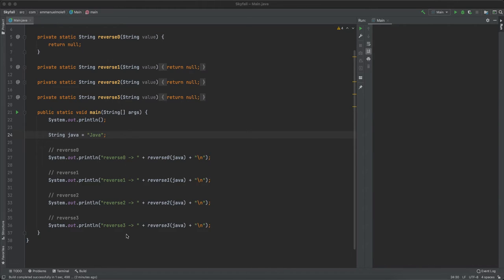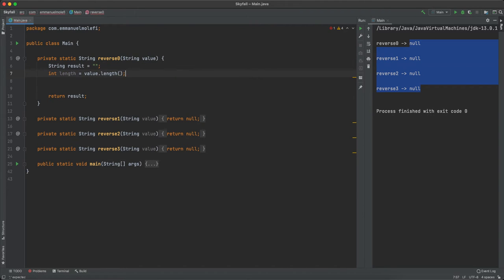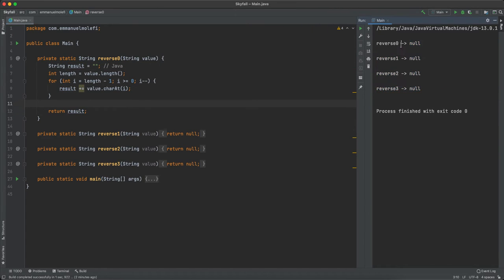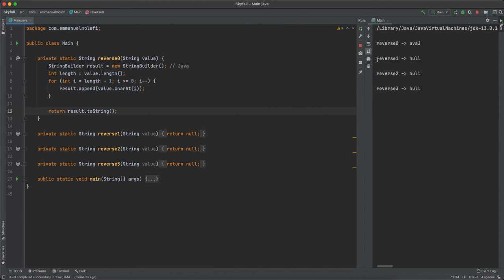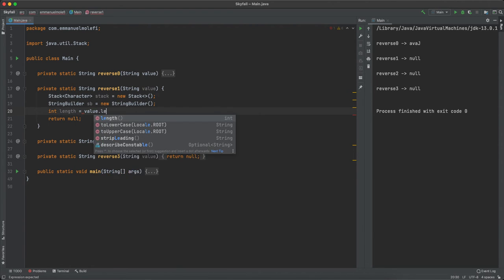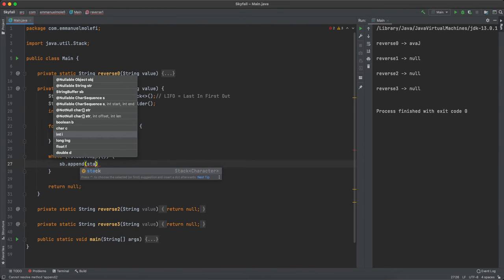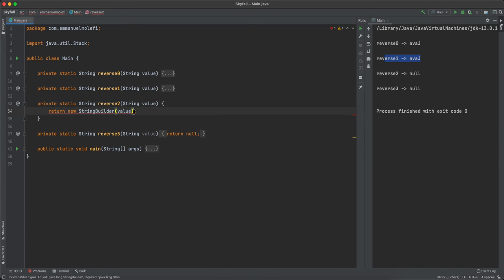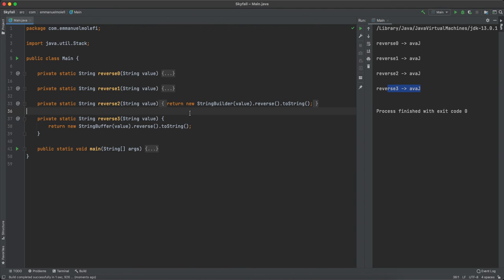How to reverse a String in Java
We go through 4 examples of how to reverse a String in Java.